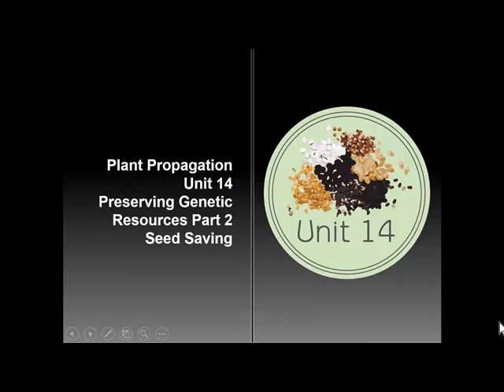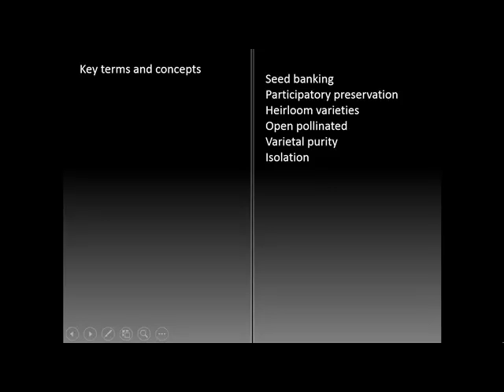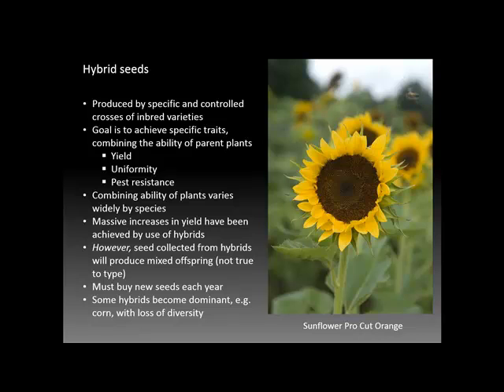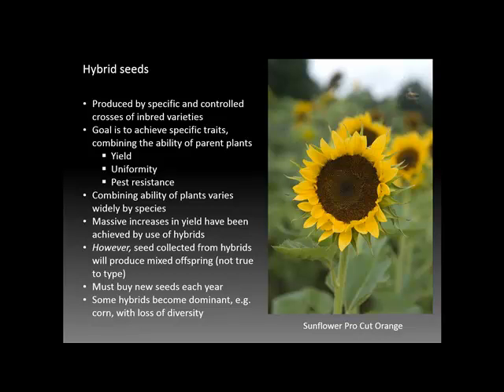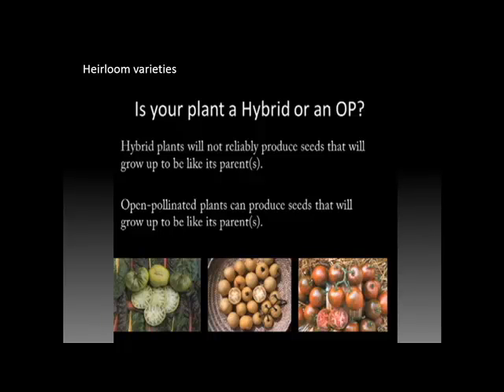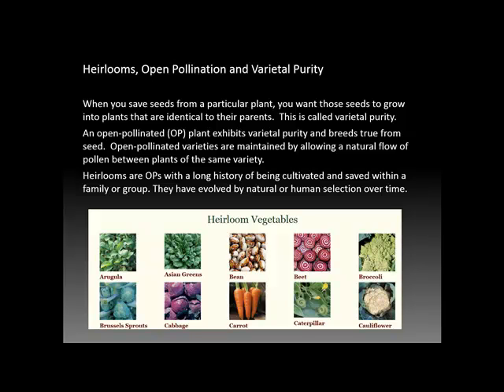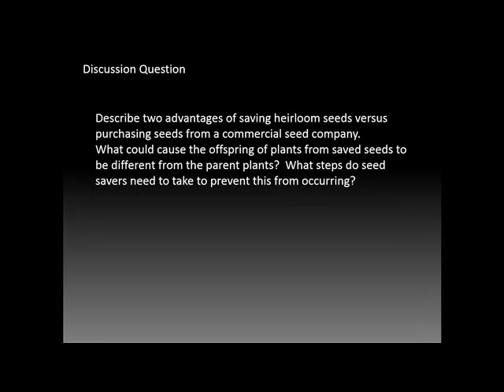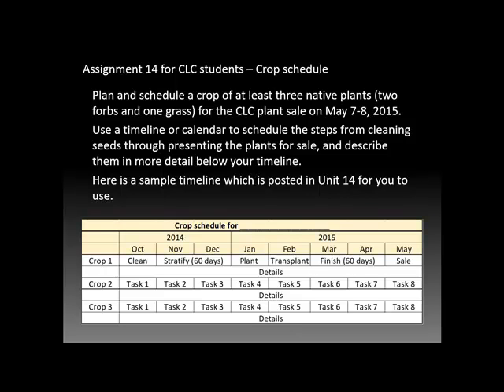HRT 211 Unit 14